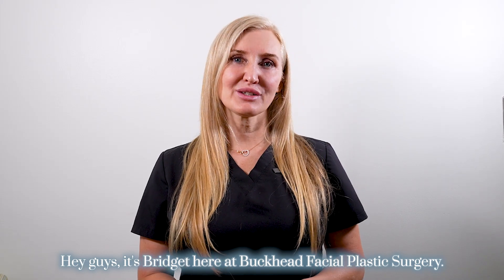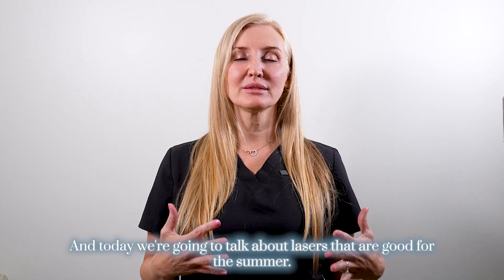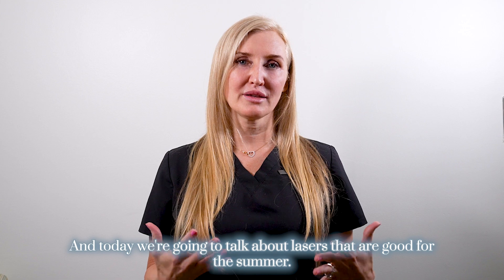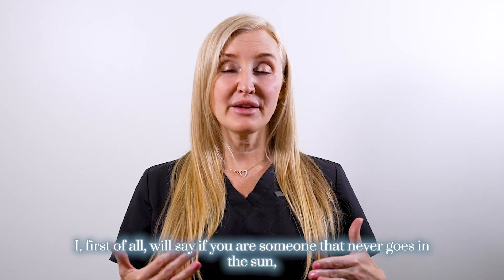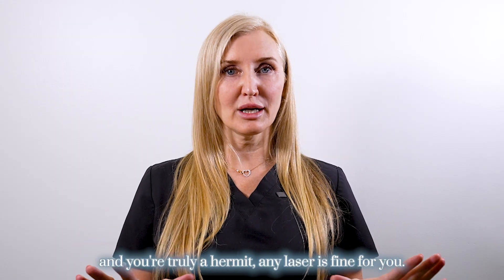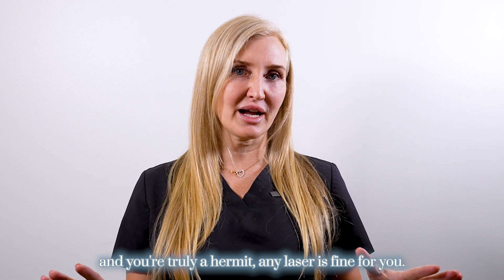Safe Summertime Laser Treatments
Bridget loves EMface, EMSCULPT NEO, Sylfirm, and Sofwave in the summertime, and here's why! 🌞 EMface offers non-invasive facial rejuvenation, tightening skin and muscles for a youthful glow. EMSCULPT NEO tones and sculpts the body, enhancing muscle definition and reducing fat.

Sylfirm and Sofwave are also fantastic and safe treatments for summer, providing skin tightening and lifting with minimal downtime. These treatments help achieve a refreshed, beach-ready look without interrupting your summer fun. Embrace the season with confidence and radiant results! 💉✨

Buckhead Facial Plastic Surgery believes in empowering patients to rediscover their natural inner beauty primarily through anti-aging solutions that allow them to look and feel more confident.

Buckhead Facial Plastic Surgery is one of Atlanta Georgia's Top Facial Plastic Surgery Practices led by Dr. Theresa Jarmuz, a double board-certified Facial Plastic Surgeon.